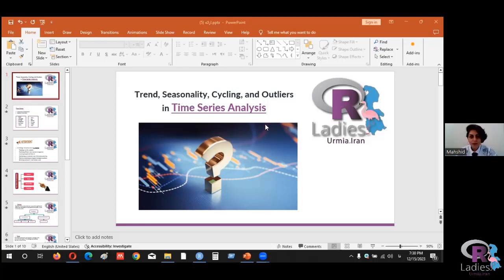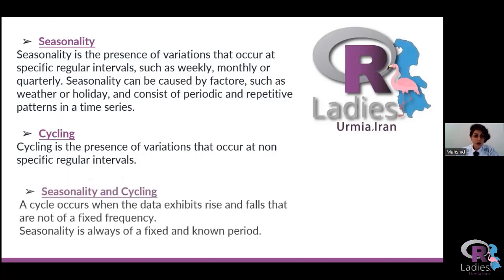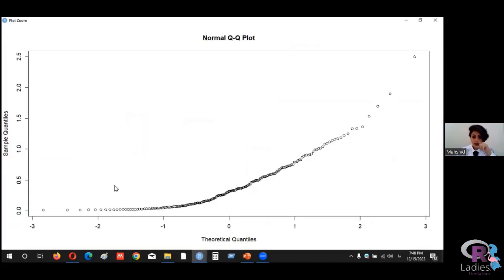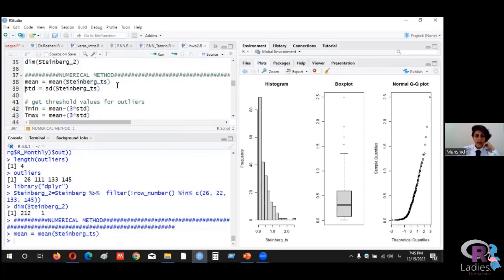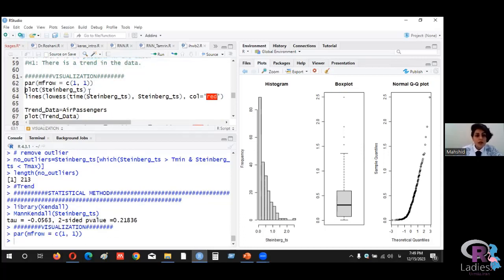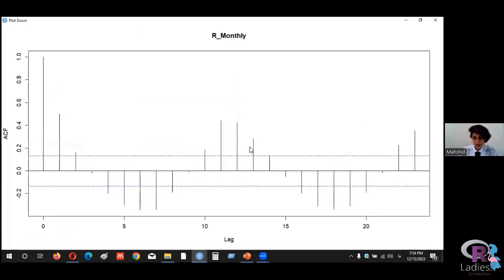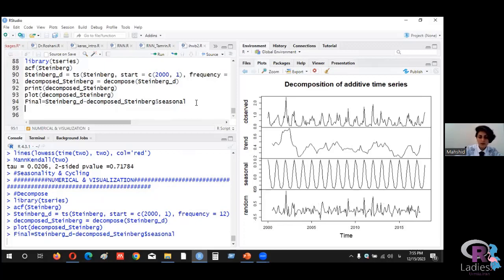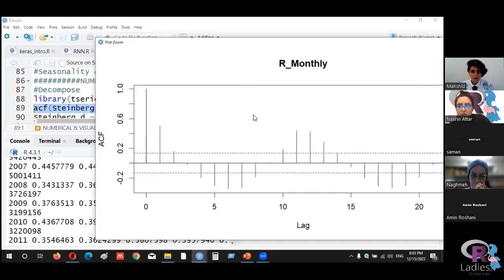Trend, Seasonality. Cycling, and outliers in Time Series Analysing in R